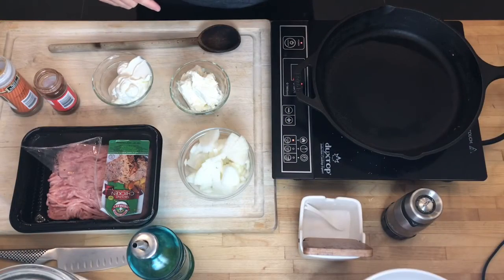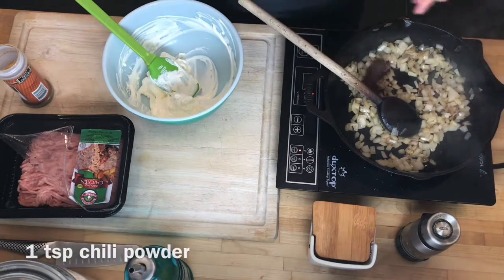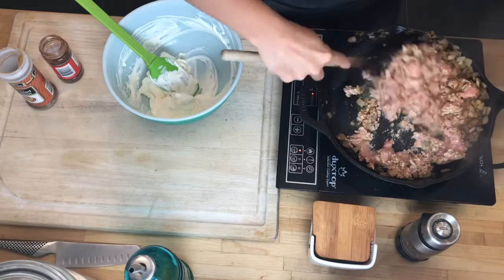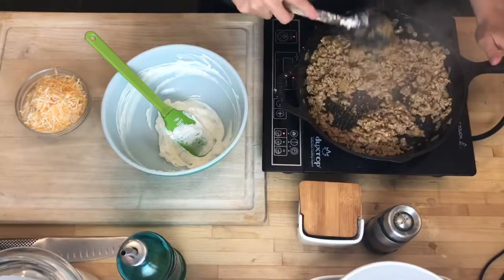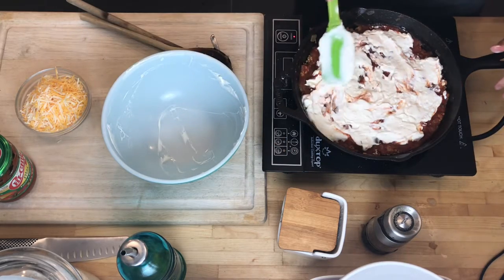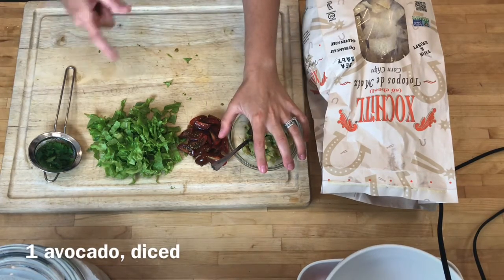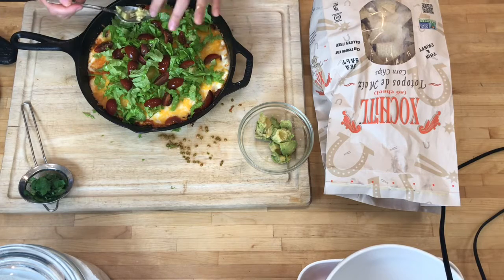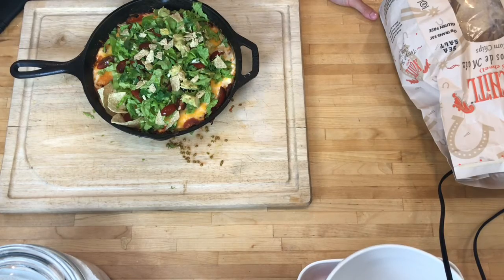Taco Casserole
Ground taco meat layered with sour cream, salsa and cheese, topped with lettuce, tomato, cilantro and sour cream.